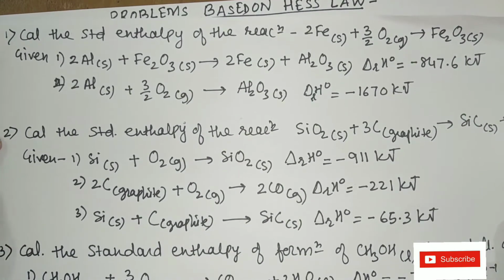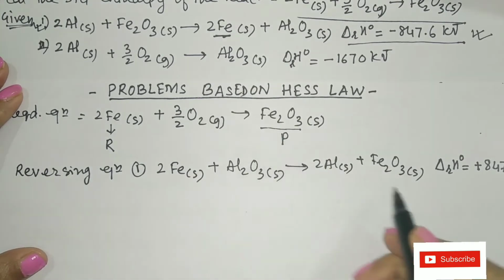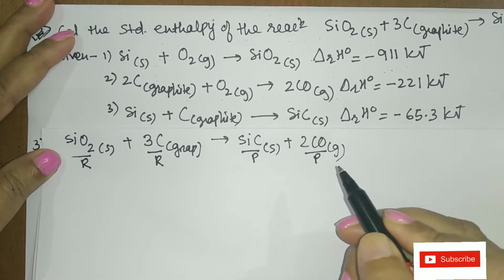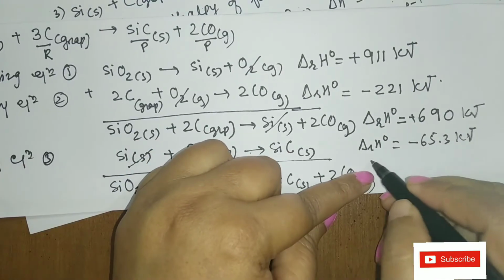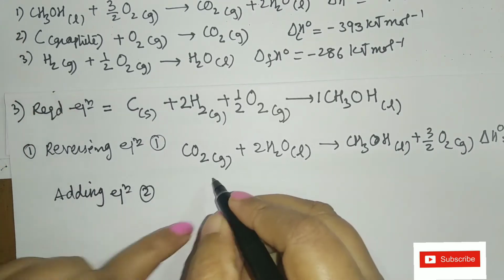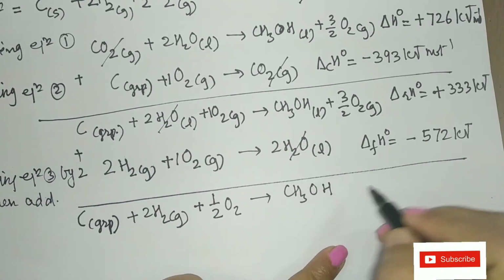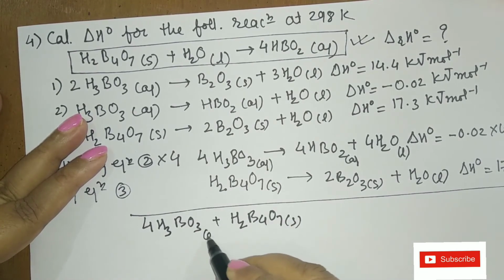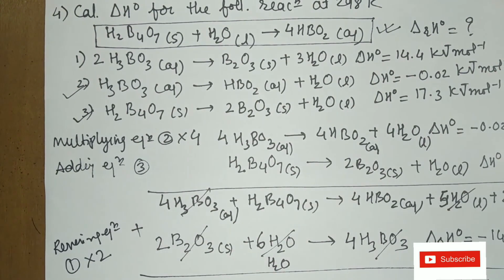Problems based on Hess's Law - Step by step explanation.